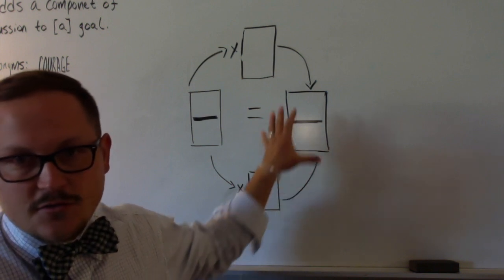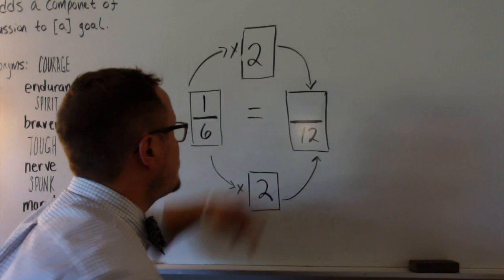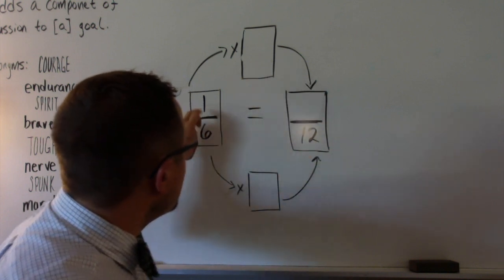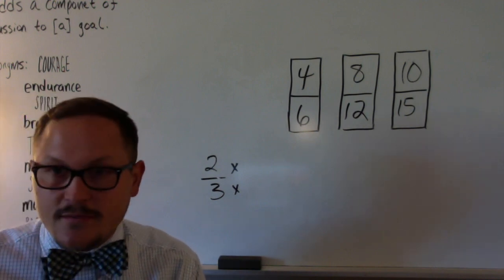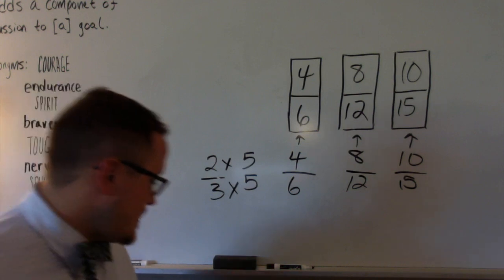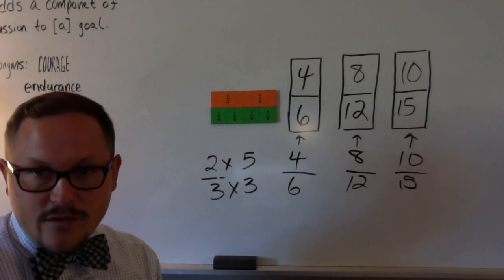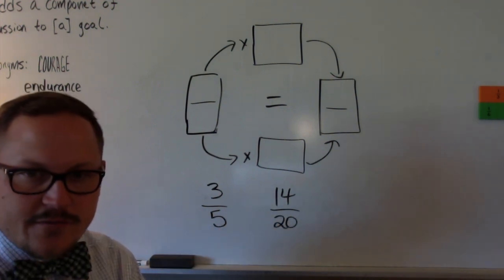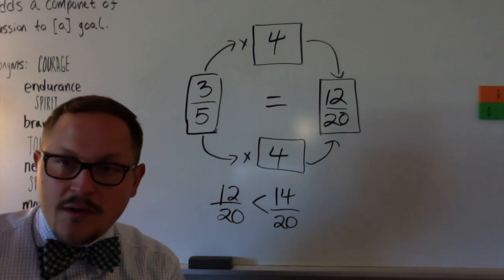Intro to Fractions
Renaming to compare, creating equivalent fractions, and more math stuff!